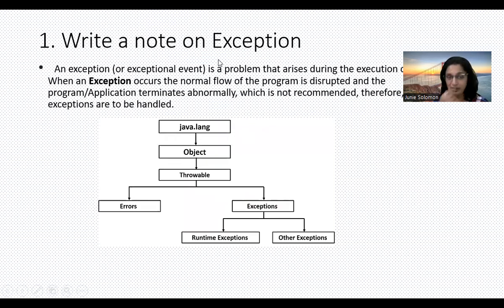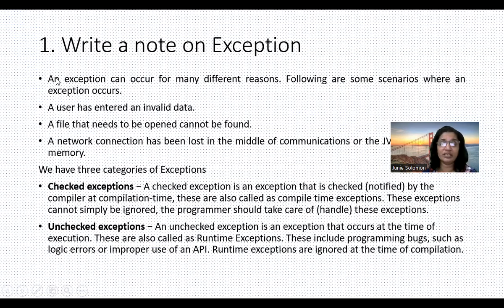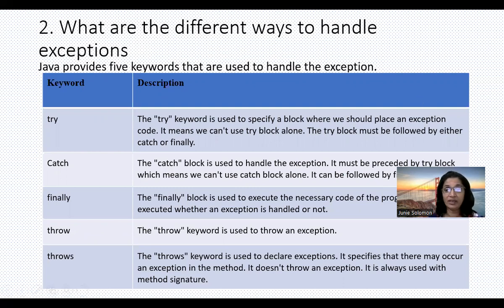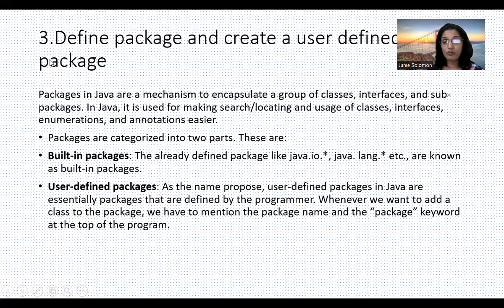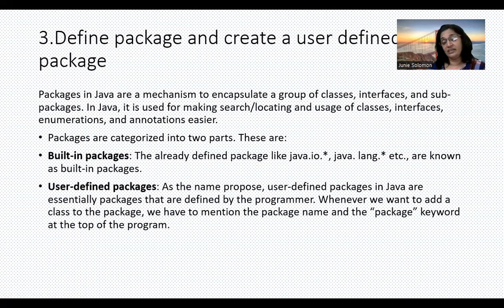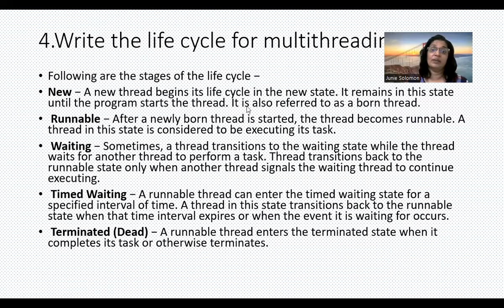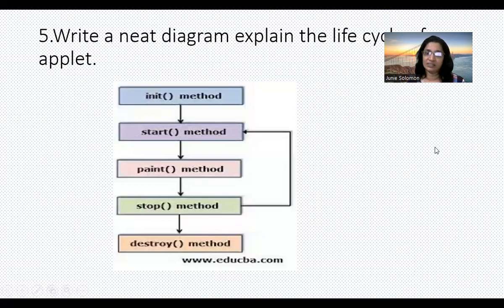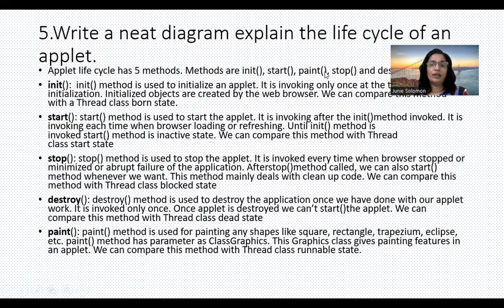Elaborate - Java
Elaborate
1. Write a note on Exception.
2. What are the different ways to handle exceptions
3. Define package and create a user defined package.
4. Write the life cycle for multithreading.
5. Write a neat diagram explain the life cycle of an applet.